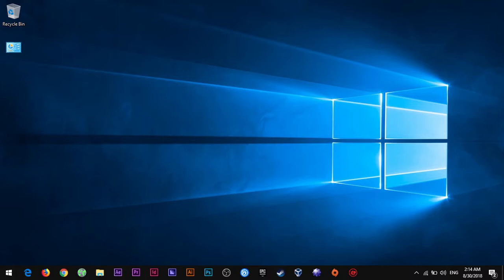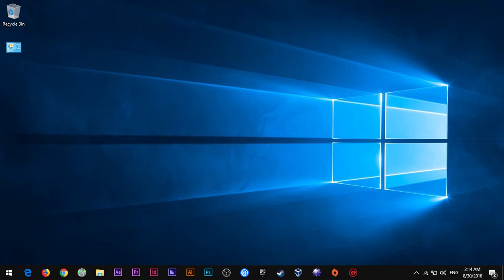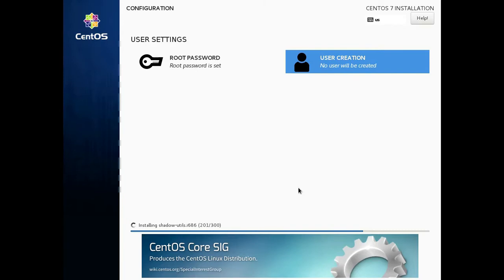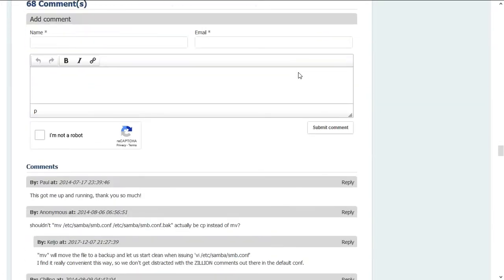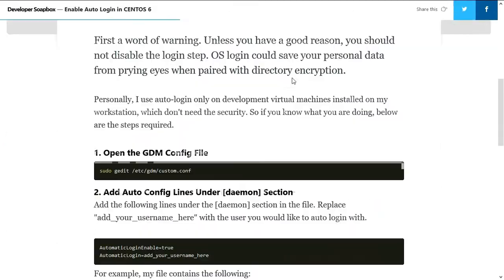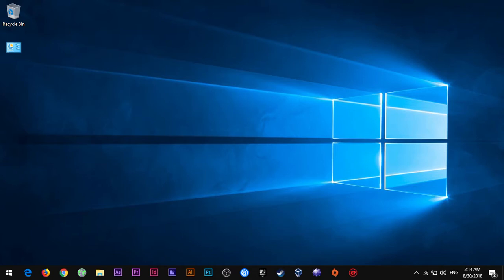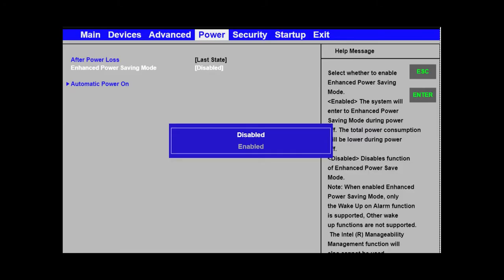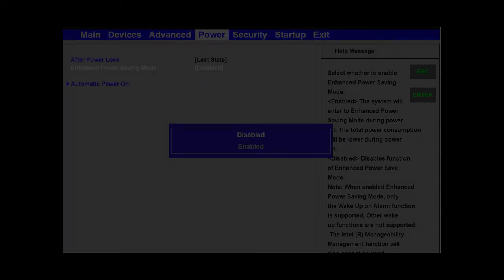How to turn a very old PC into a nas server